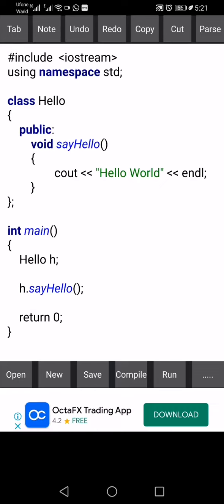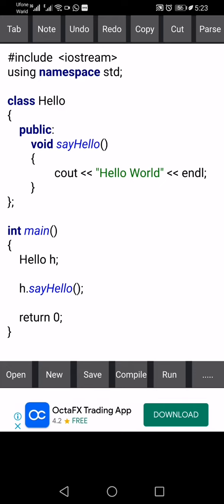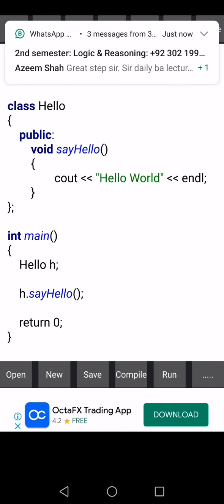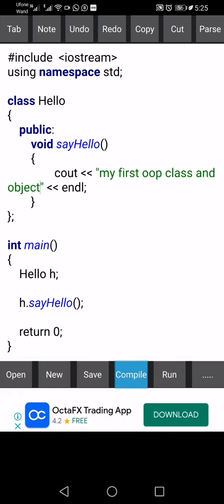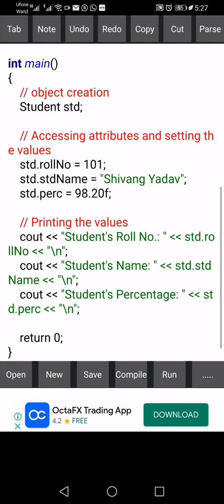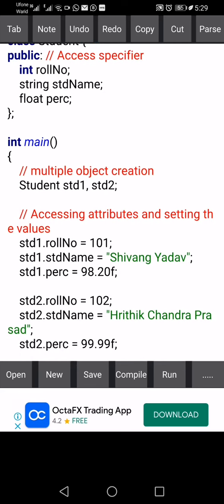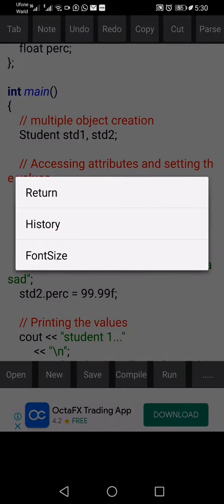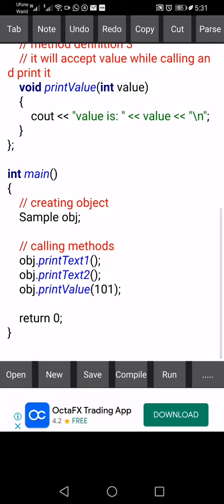Creating classes and object in C++ by Professor Fazal Tariq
Step by Step learning of Objected Oriented program & features of objected oriented program